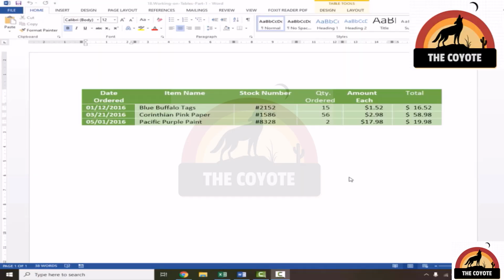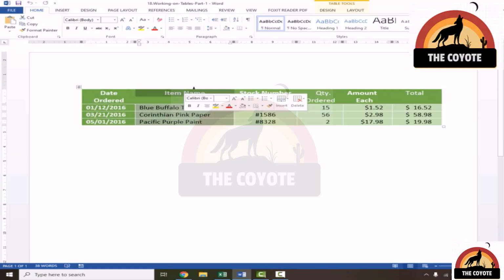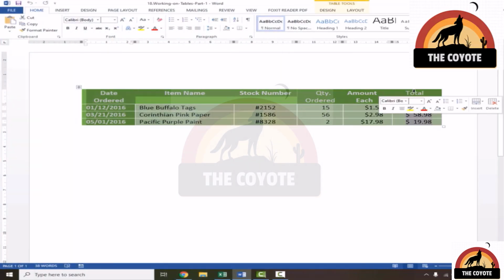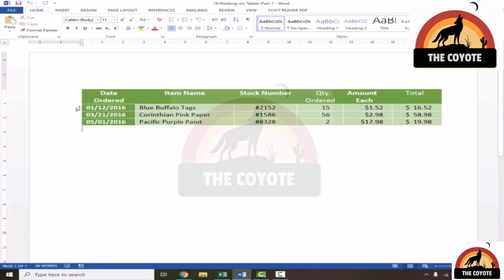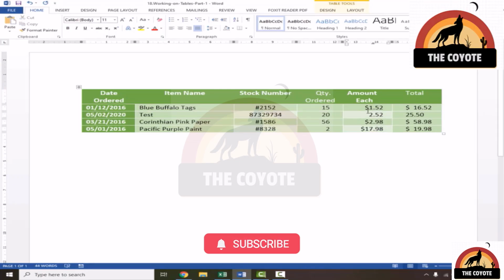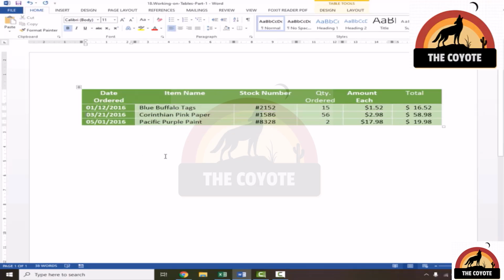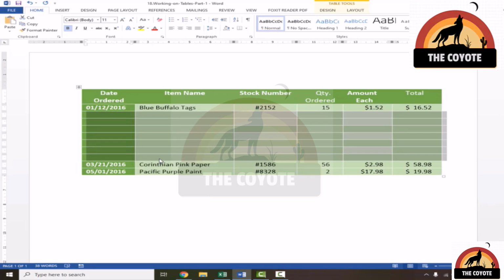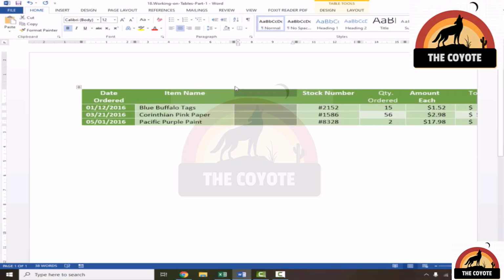24. Insert and Delete Rows & Columns in a Table in Microsoft Word | Complete Tutorial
Adobe Photoshop
Video Editing
Audio Editing
Computer Tips & Tricks
Productivity Tools

Learn how to insert and delete rows and columns in a table in Microsoft Word with this easy, step-by-step tutorial. Whether you're creating reports, invoices, schedules, forms, or data tables, knowing how to modify table structures is an essential Microsoft Word skill.

In this lesson, you'll learn several methods for adding and removing rows and columns, along with tips for organizing tables efficiently and maintaining a professional document layout.

📌 What You'll Learn:
How to insert rows above and below a table row
How to insert columns to the left and right
Different ways to add rows and columns quickly
How to delete rows, columns, and entire tables
Using the Table Layout tools
Keyboard shortcuts for faster table editing
Common table editing mistakes to avoid
Best practices for creating clean and organized tables
🎯 This Tutorial Is Perfect For:
Microsoft Word beginners
Students
Teachers
Office professionals
Administrative assistants
Business users
Anyone who wants to create and edit professional tables in Microsoft Word

By the end of this tutorial, you'll be able to confidently add, remove, and manage rows and columns in Word tables, making your documents more organized and easier to update.